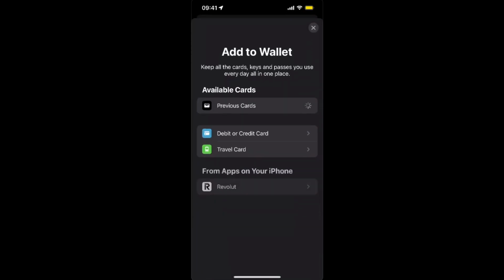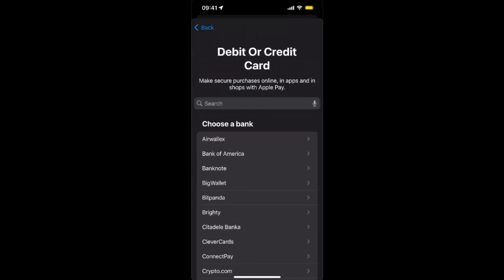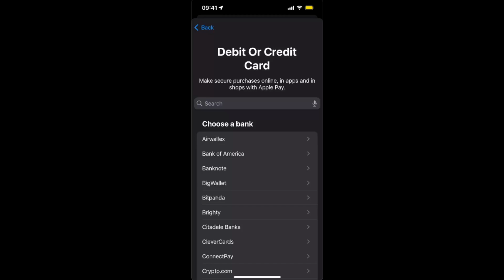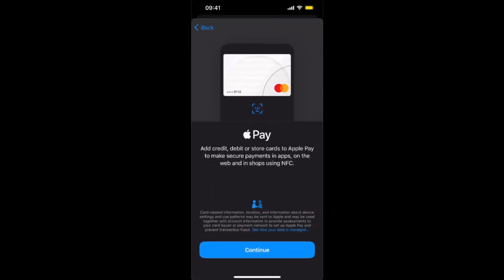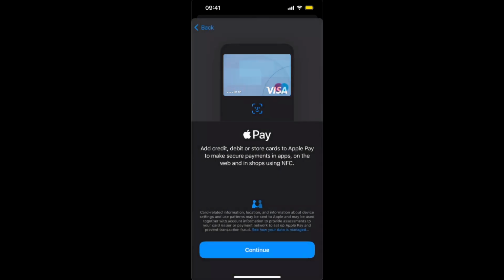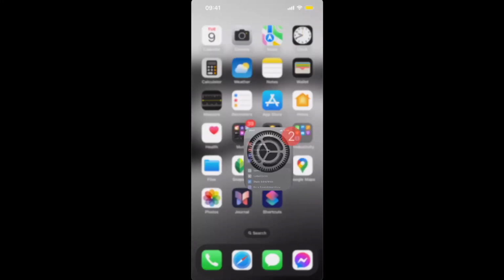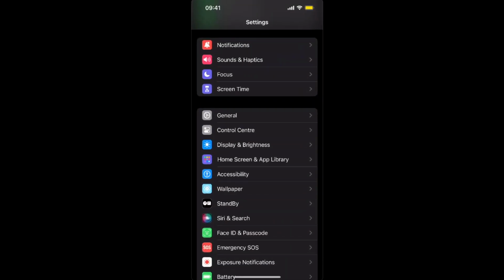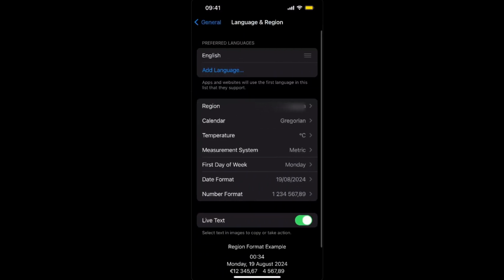How To Fix Can't Add Card To Apple Wallet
In this video I show you How To Fix Can't Add Card To Apple Wallet!